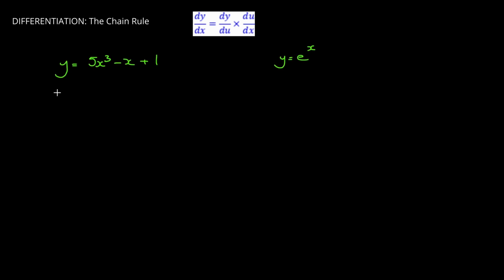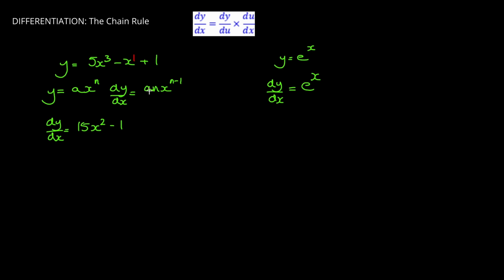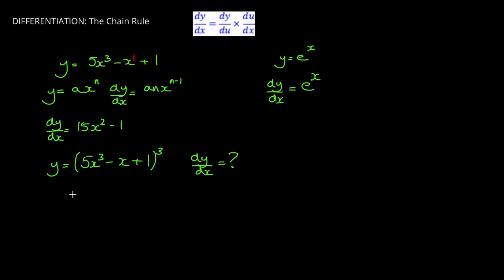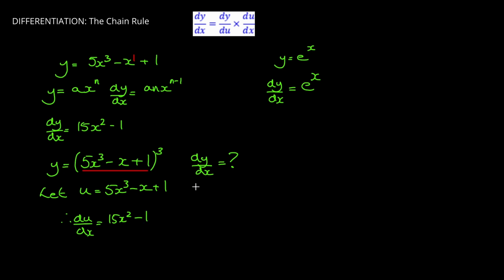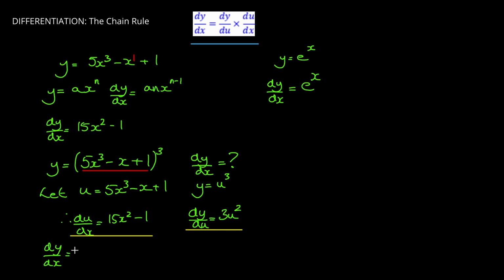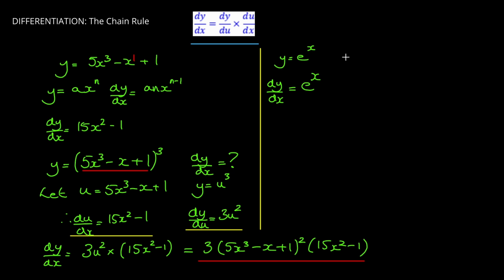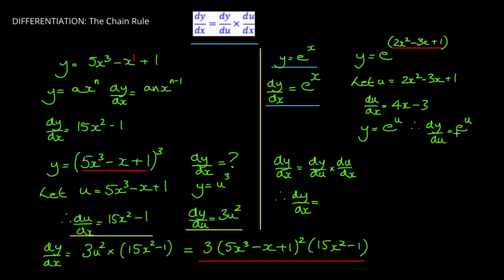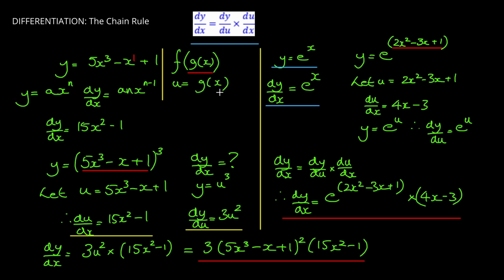Differentiation The Chain Rule First Examples